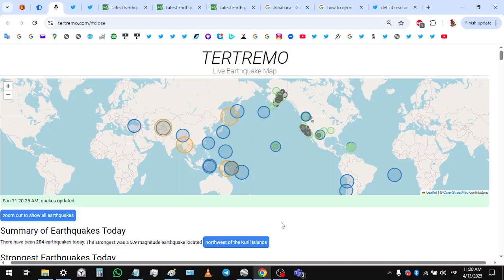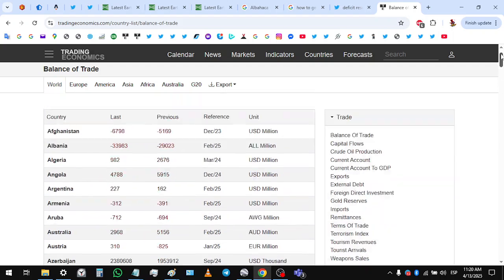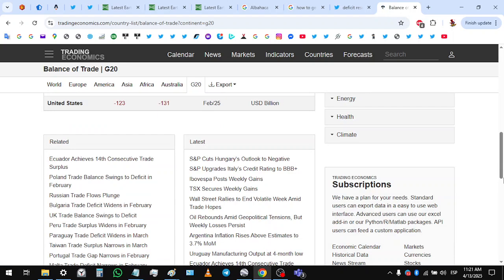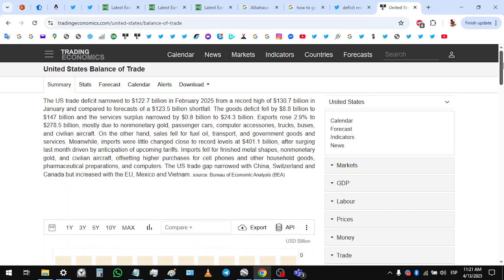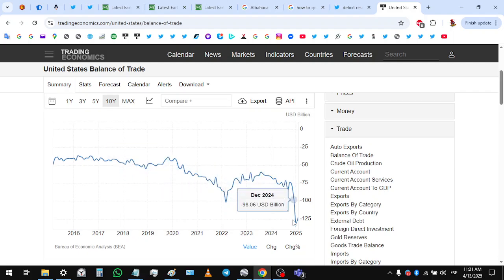Planned global collapse, tariffs in grand plan to stall global financial system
This video explains a planned global collapse of the financial system and global economy, masquerading as "make America great again". The US will never make these goods as is claimed can and must happen, as this is not how the global economy and financial system works.
Real truth is that the damage will be done long before any supposed 'benefits'. The US and global economy in fact relies on a US trade deficit. The US doesn't export more in goods, but rather dollars for the world economy and current financial system to function. As the basis of the global financial system is in circulation and utilization of US currency, without which the US debt, and economy seizes to function, which will soon happen. Estimated timing of the coming full on global crash - first quarter of next year at the latest. This time next year we will be without the economy as we know it today. Please share this widely. This is the real truth about what is happening.